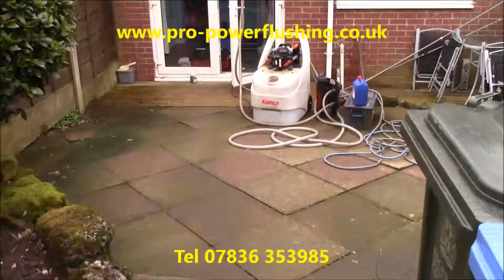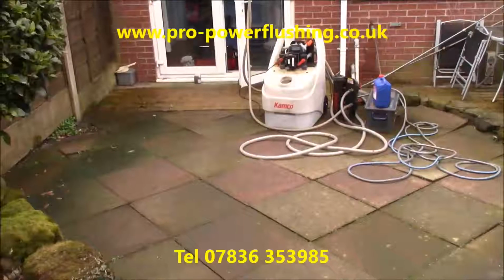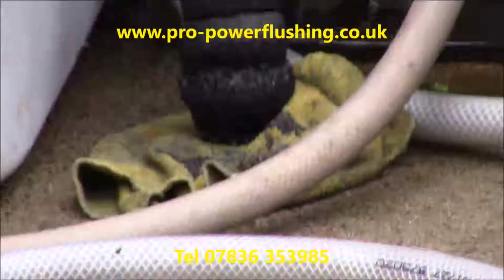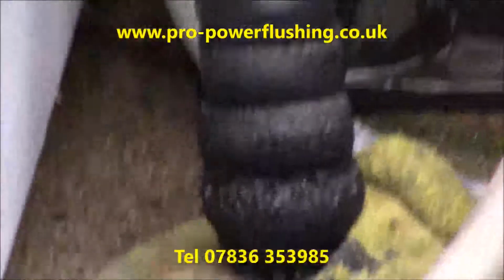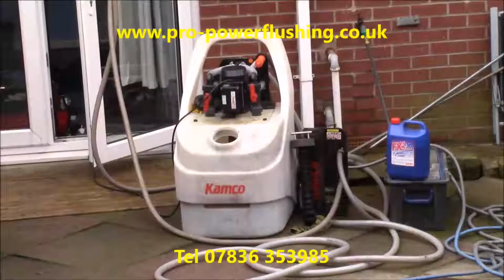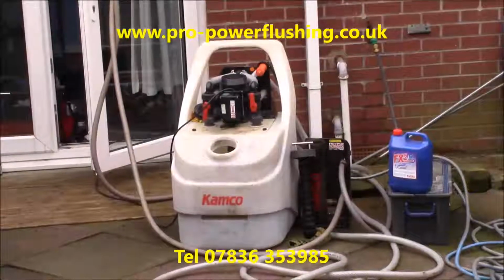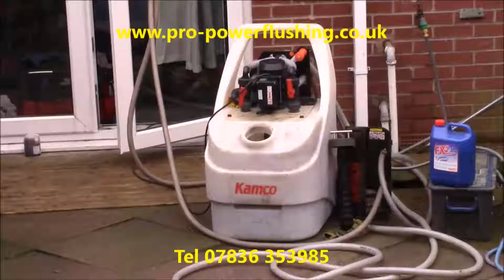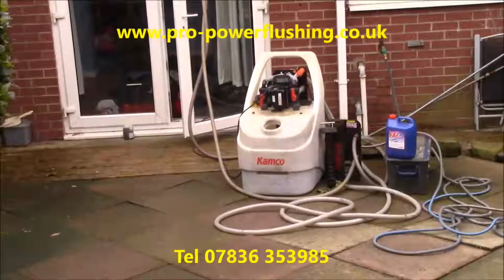power flushing rochdale